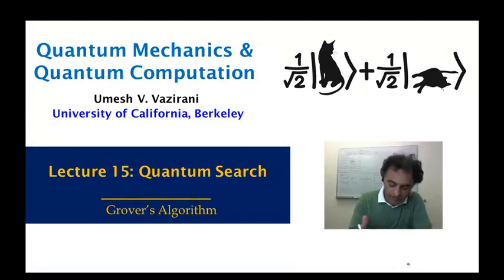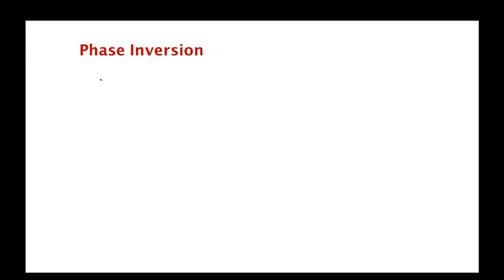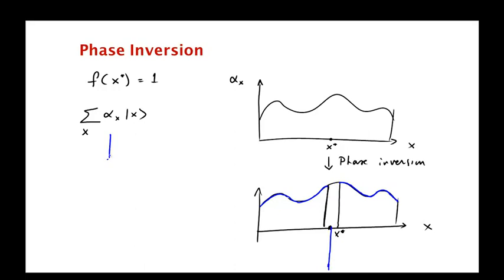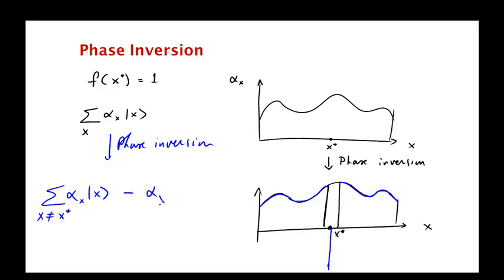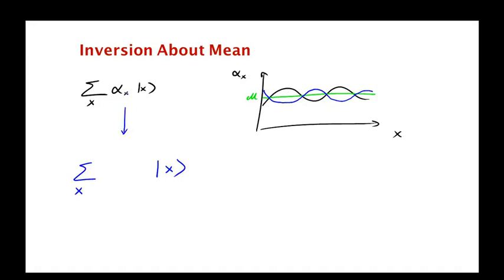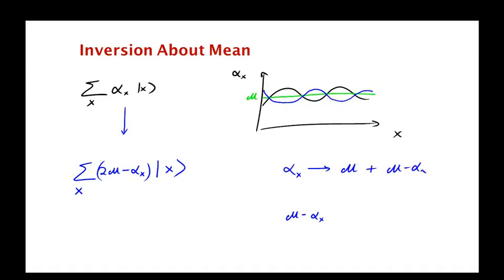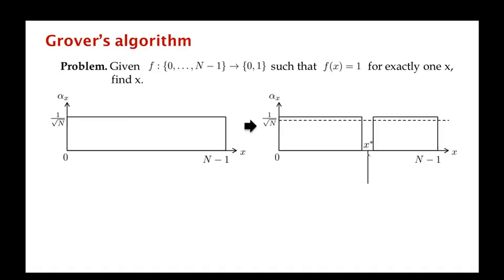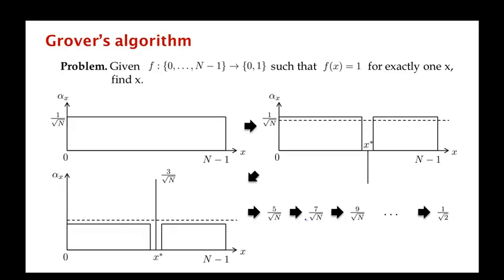15 2 Grovers algorithm 14 mins